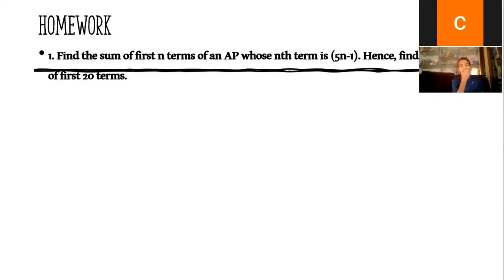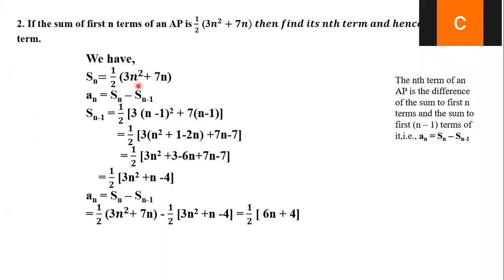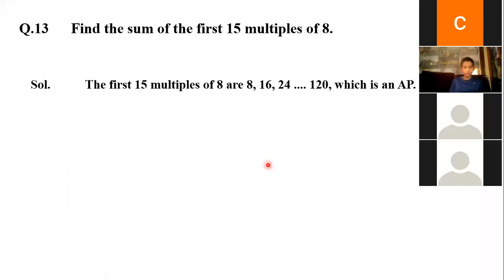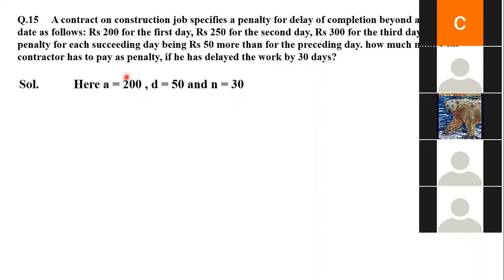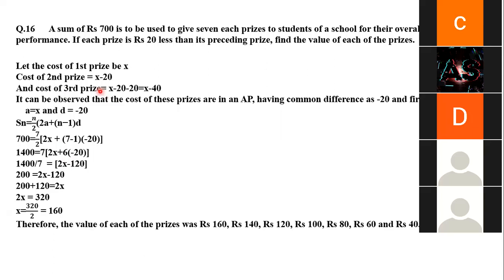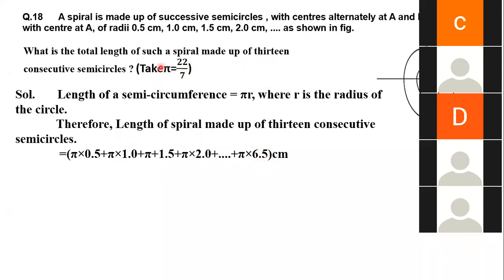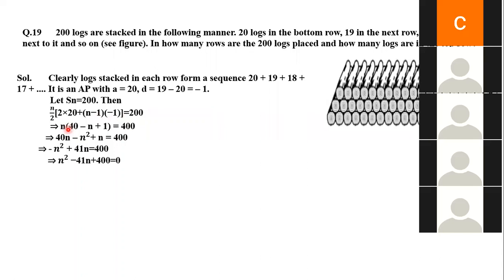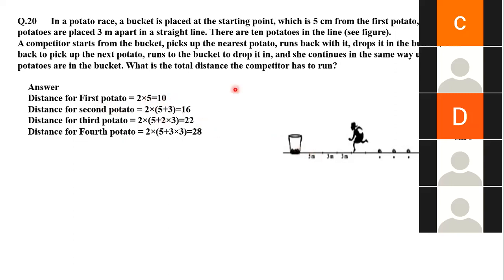EuroSchool_Math_Arithmetic Progression_Ex 5.2_Part 8